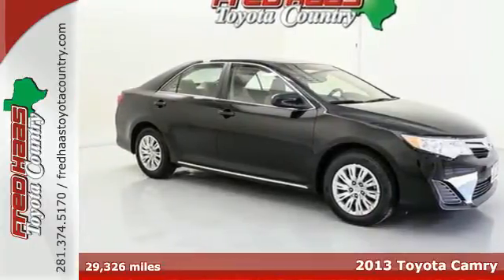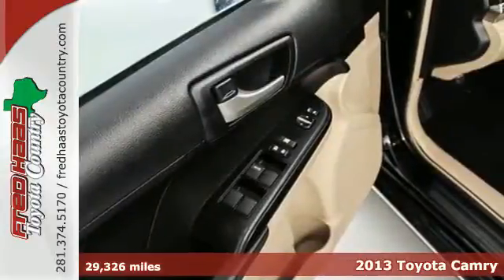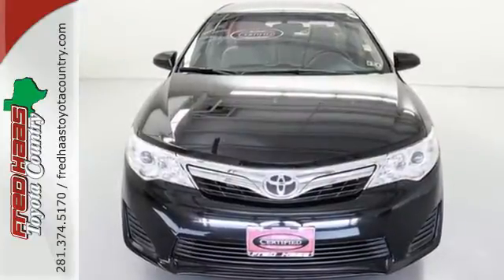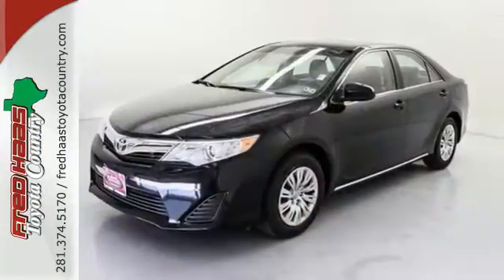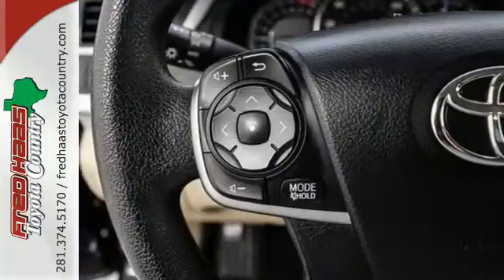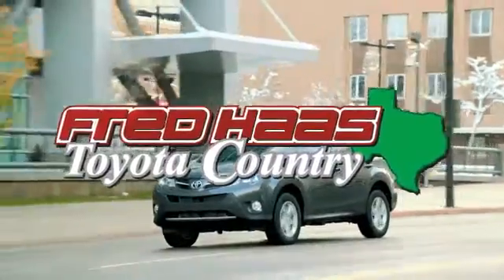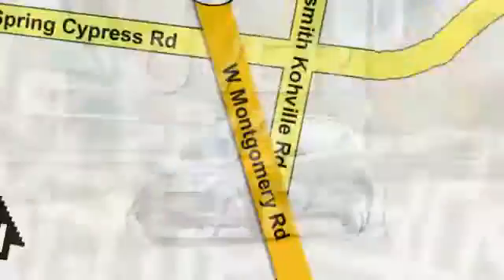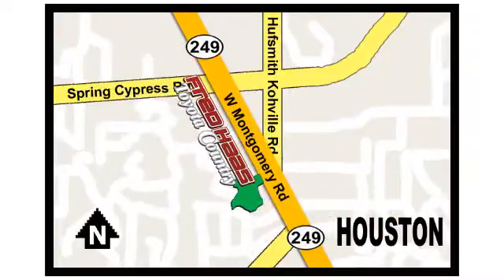2013 Toyota Camry Houston Spring, TX DR289551P - SOLD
Year: 2013
Make: Toyota
Model: Camry
Engine: 2.5L I4 SMPI DOHC
Transmission: 6-Speed Automatic
Color: Black
Mileage: 29326
Stock #: DR289551P
VIN: 4T4BF1FK2DR289551

Address:
22435 Tomball Parkway